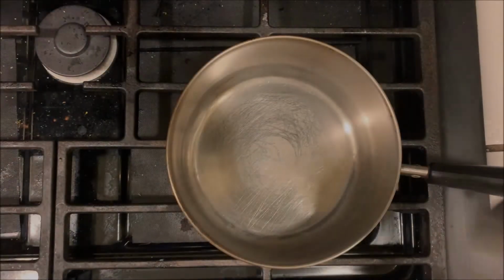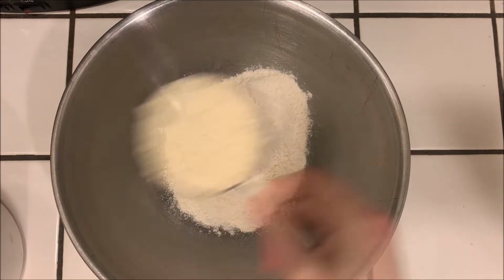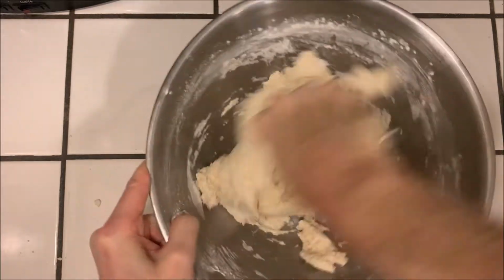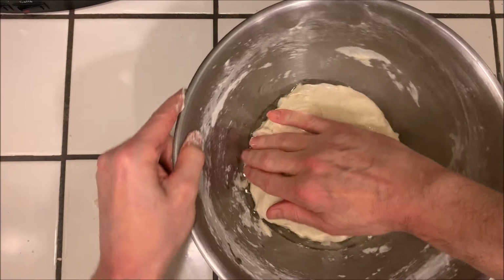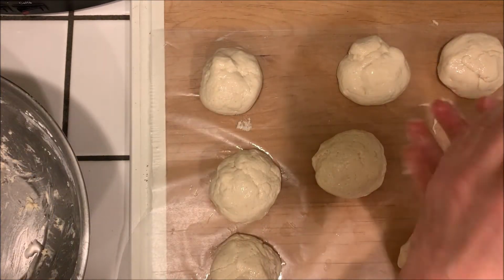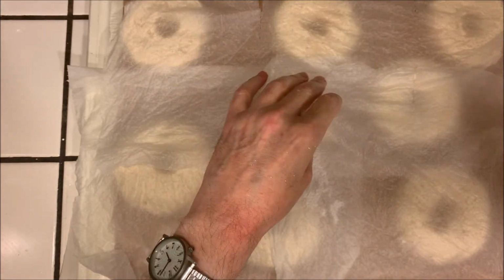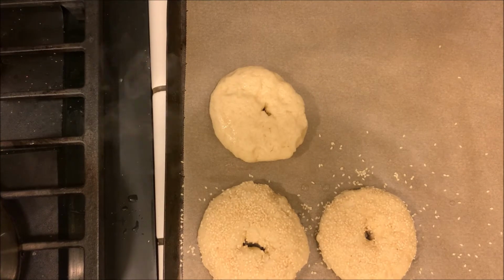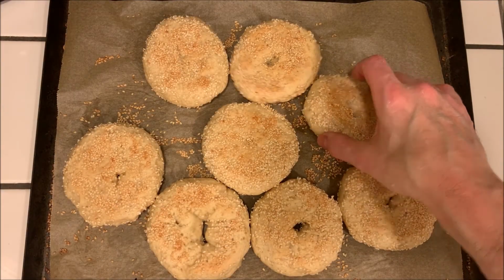Bagels (Vegan, Gluten Free)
This basic bagel recipe can be modified to create a variety of different flavors. For this video, I'm using sesame seeds.

Ingredients:

1 ½ cups water
1 Tbsp sugar
1 Tbsp active dry yeast
1 cup brown rice flour
1 cup millet flour
2 cups tapioca flour
1 tsp xanthan gum
1/2 tsp salt
1 tsp oil (plus extra for working dough)